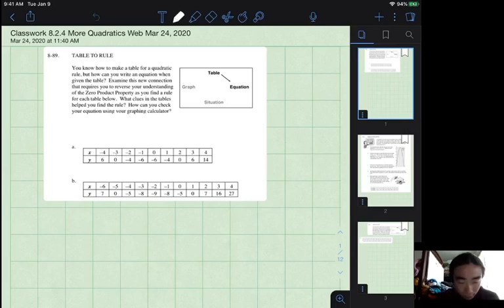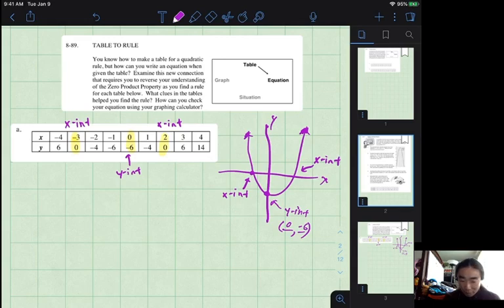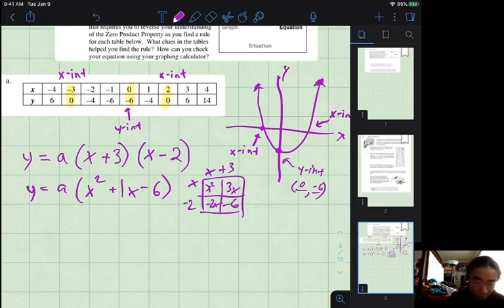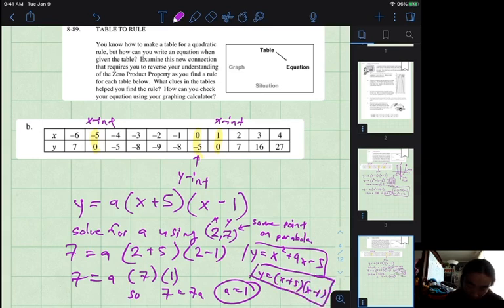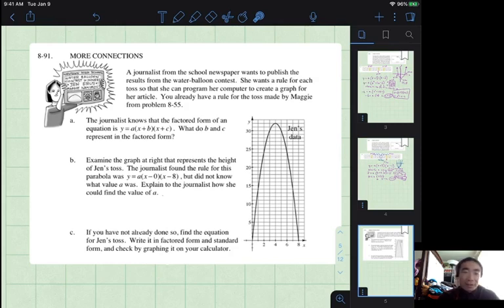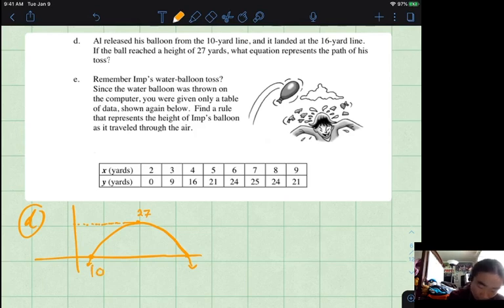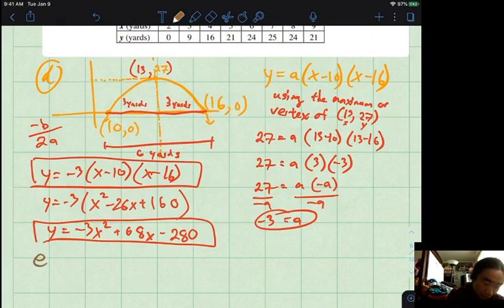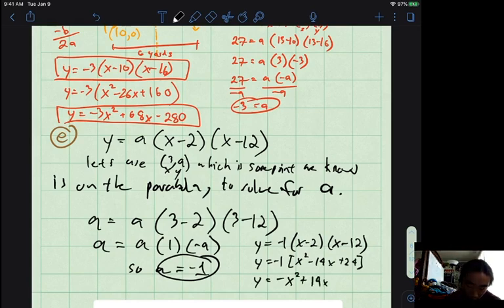CPM 8.2.4 More Quadratics Web 2020 03 24